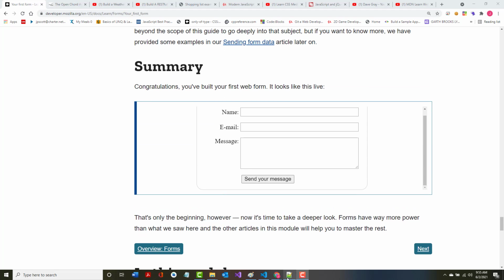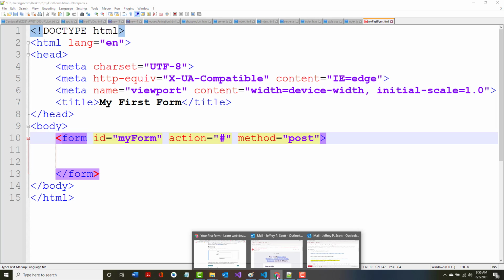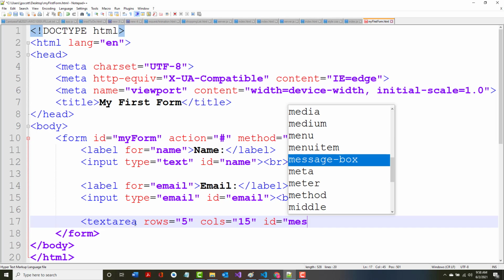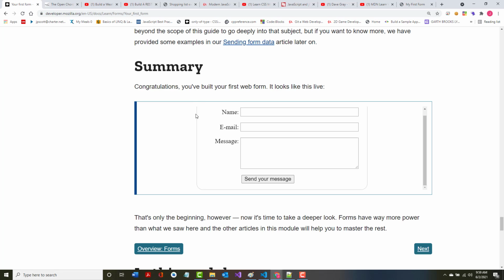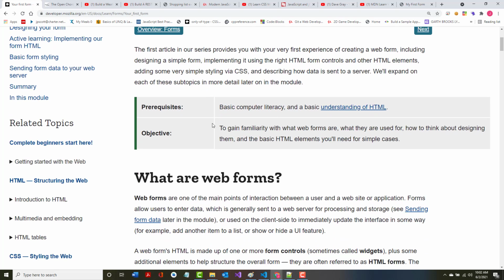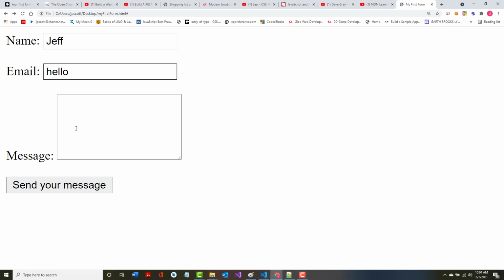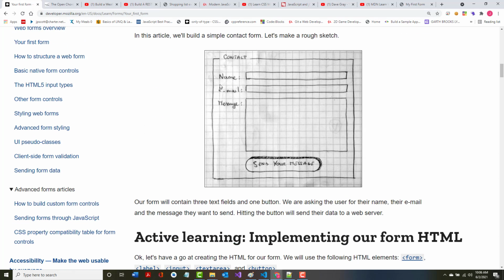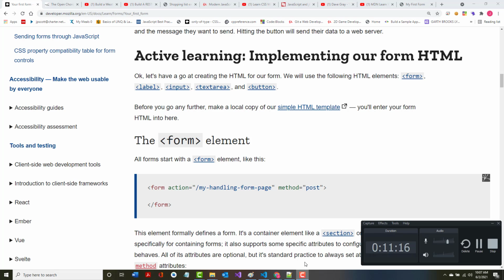Web Forms - Core Forms-Learning Pathway - Part02.1